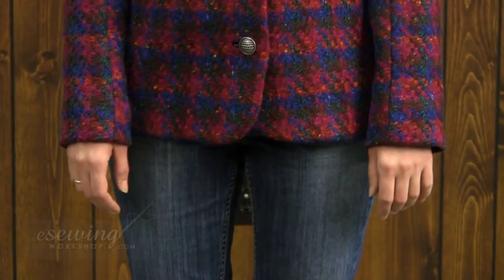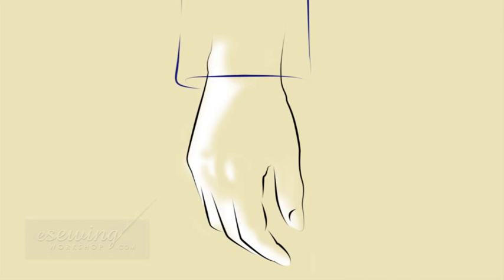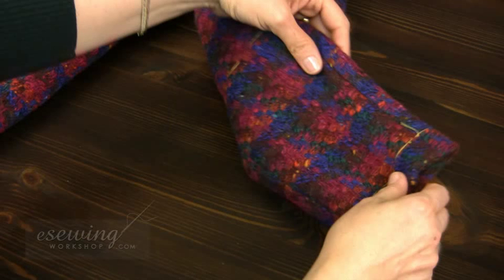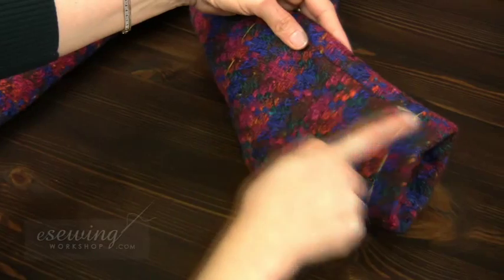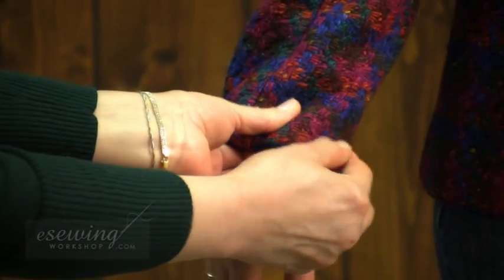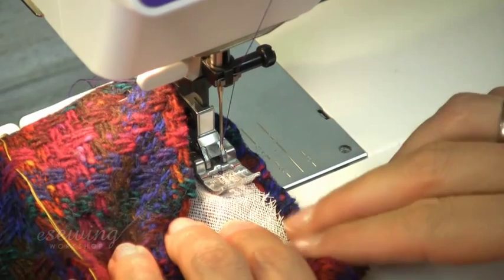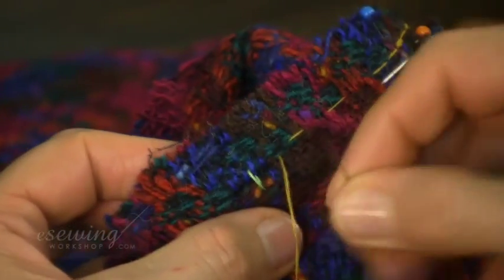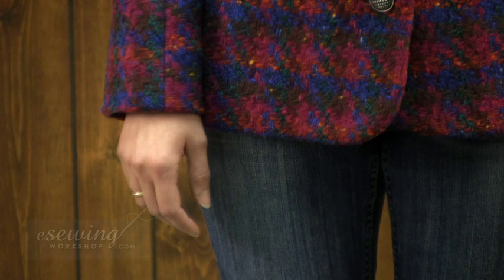1 of 16 - Jacket Sleeve Shortening - Introduction (Full Lesson)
This is a Full Video Lesson from eSewingWorkshop.com
You can watch the 16 video chapters here